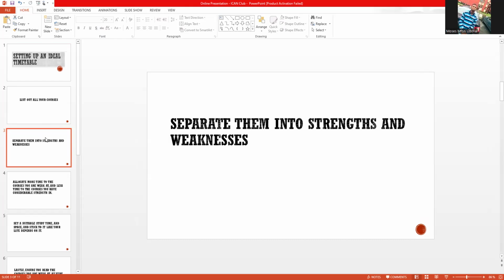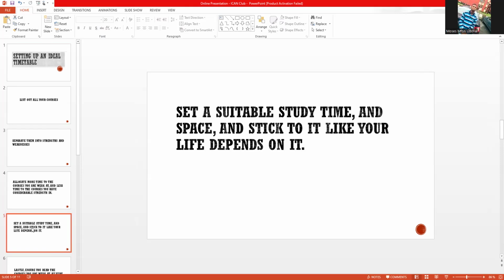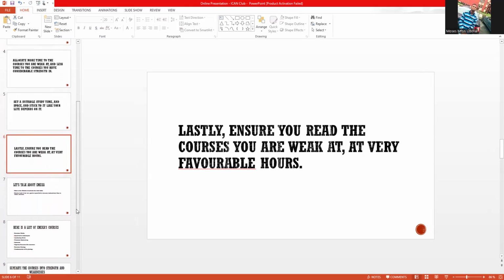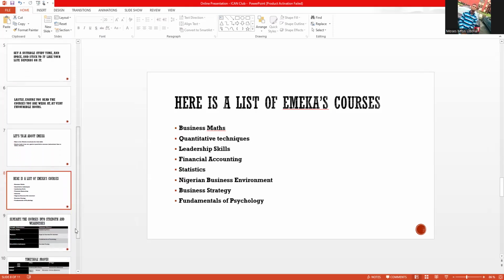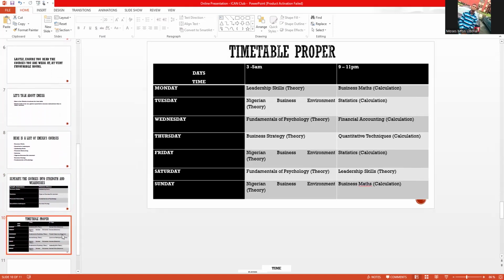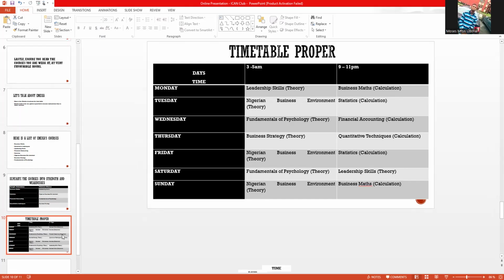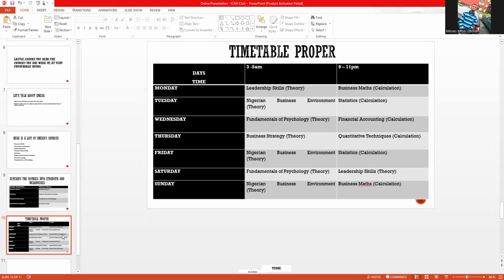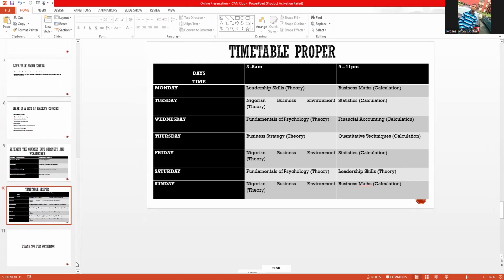How create a good timetable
Here is a straightforward method for creating a study timetable. You can adjust it to fit your needs.